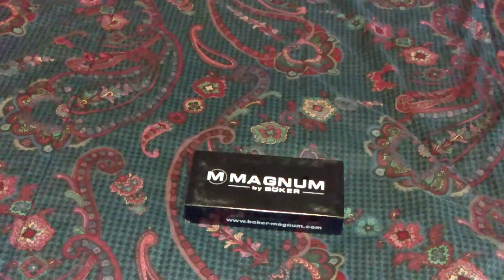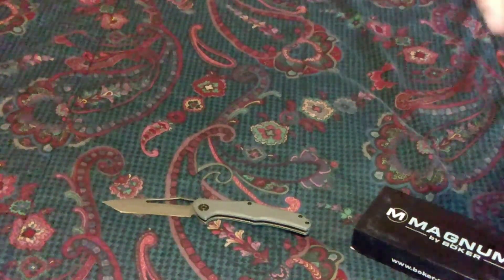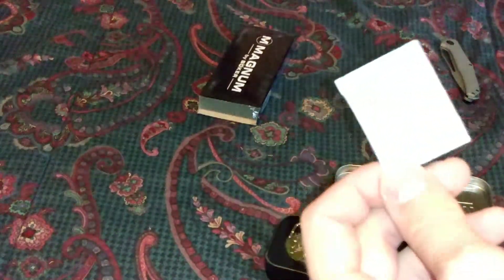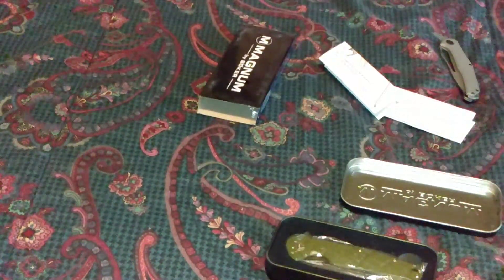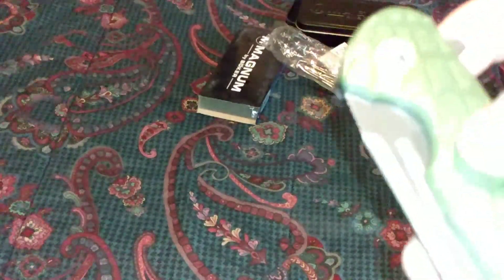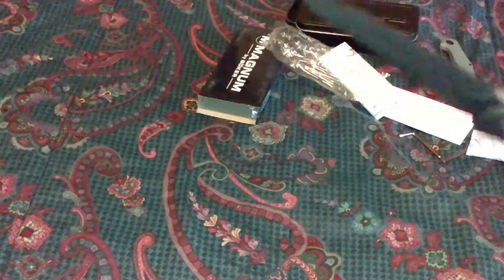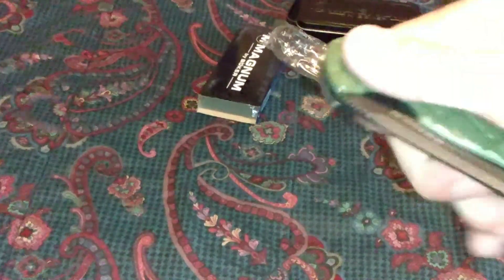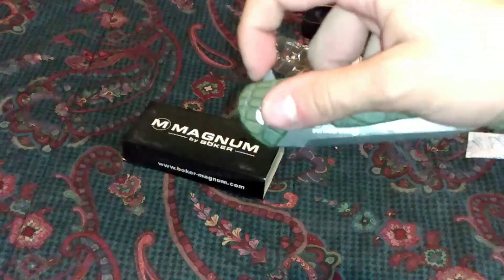Boker Knife Unboxing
What is your opinion on this knife? Enjoy!